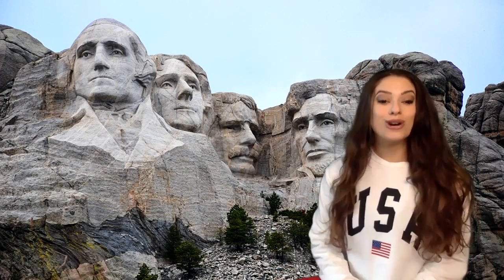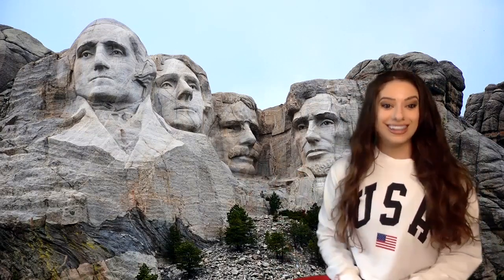Music with Ms. Lea - Level 3 - Episode 6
Today, we travel to Mount Rushmore in South Dakota! Today, we will sing our Welcome Song from Uganda, solfa echo, solfa sight-sing (with a fermata), review our note names and play a note name game! Special Guest - Mr. Chino Ramos on the Congas!